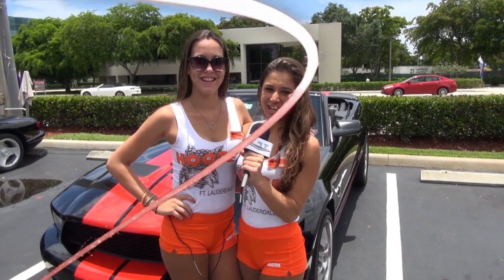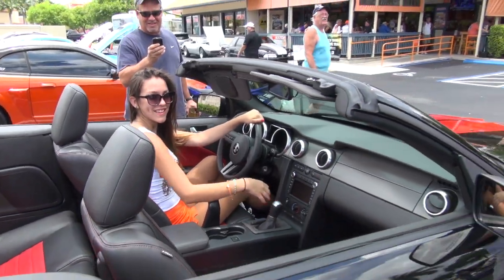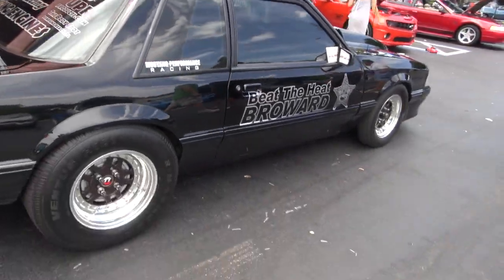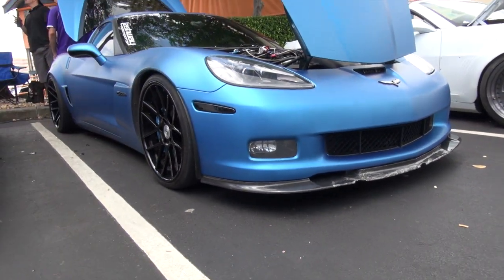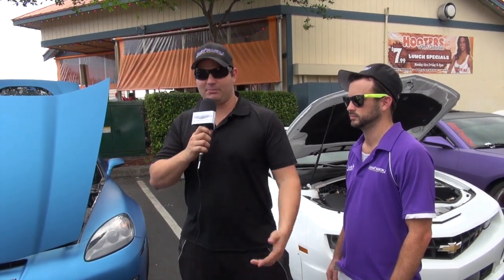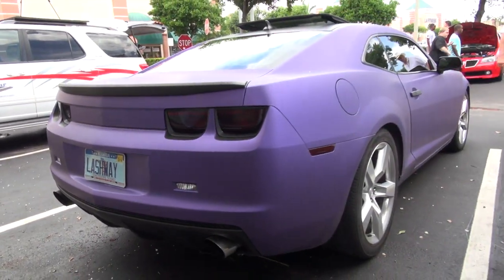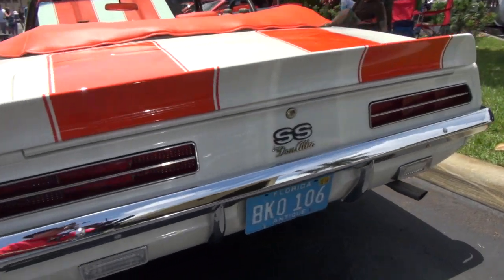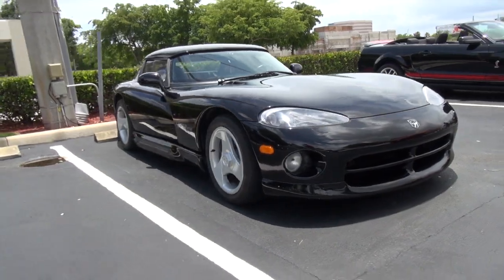Hooters and Horseower - June Show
Car Show Television was in Fort Lauderdale for the monthly Hooters and Horsepower Cruise in at Hooter in Fort Lauderdale.  This show happens the first Sunday of each month.  The cars are judged by the Hooters girls.  Guys you know they are the ones you are trying to impress.